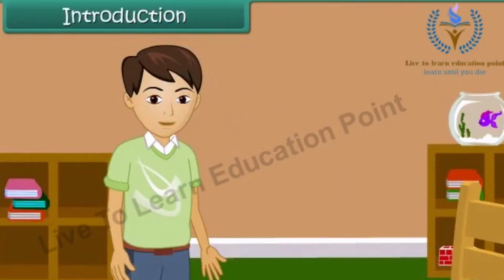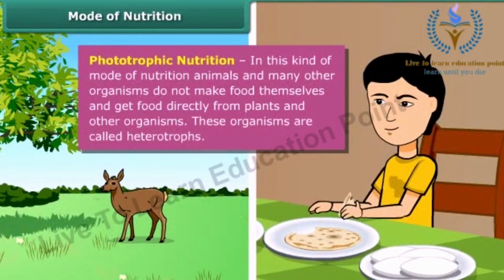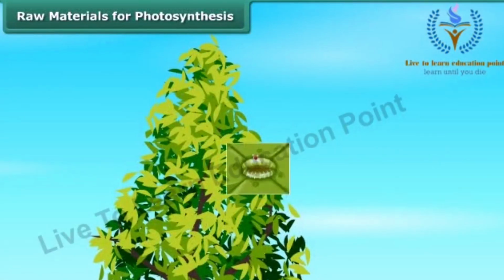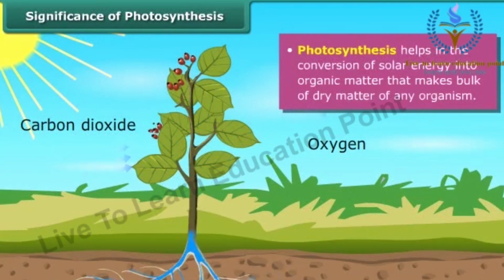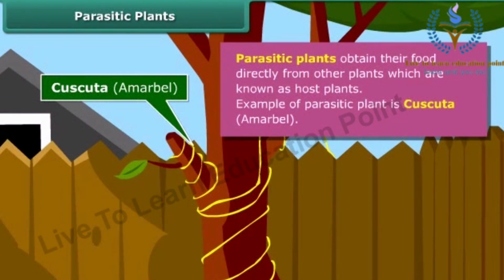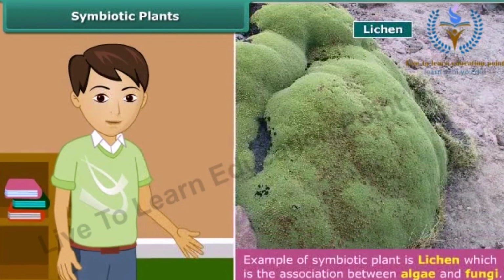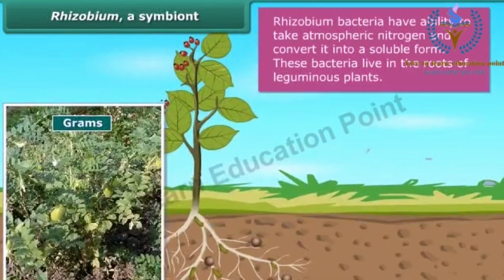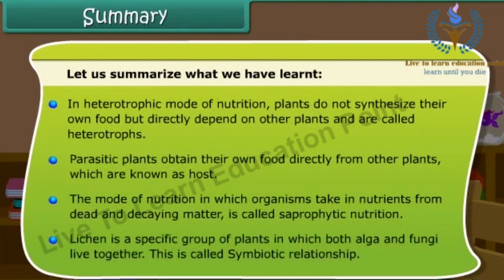Nutrition in plants science chapter 1